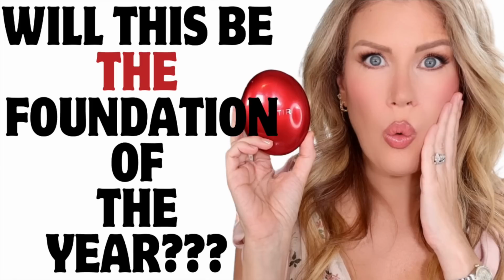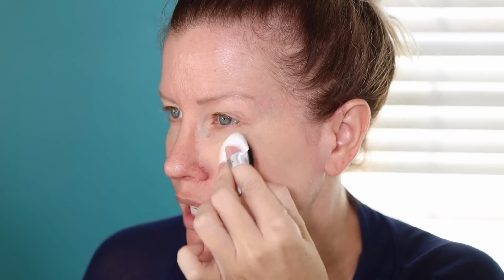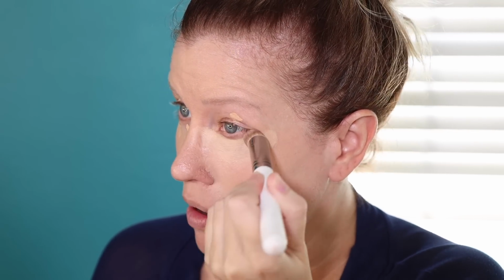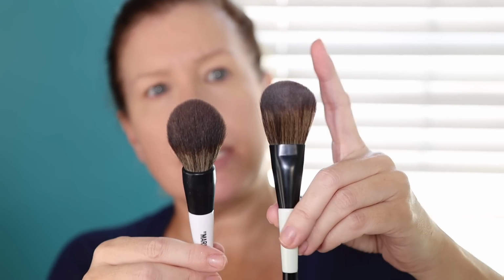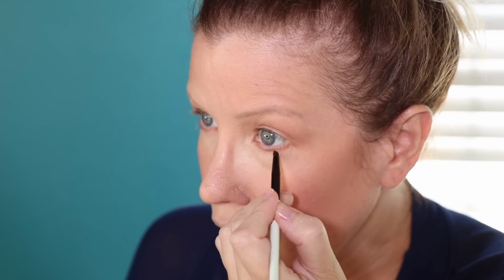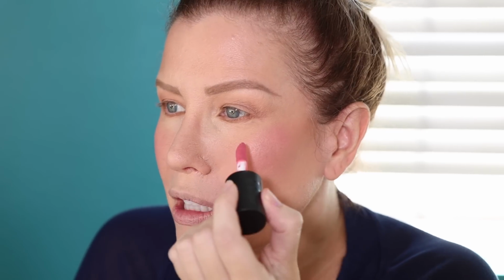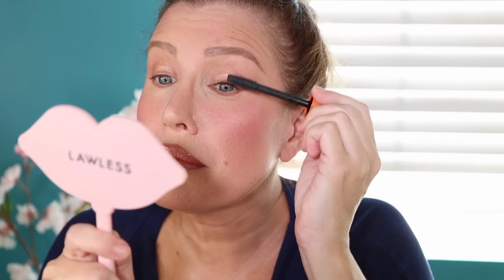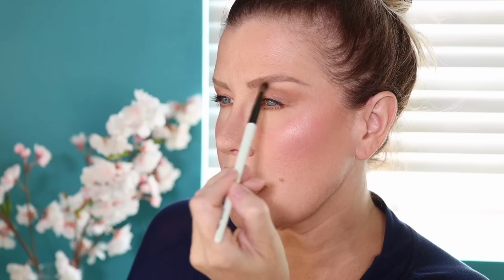15 Minute EVERYDAY Makeup Routine For Mature Skin Using AFFORDABLE Products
By request, today's video is the affordable version of my recent 10-15 minute everyday makeup look for mature skin.

I use shade 23N in the red cushion
I used shade 24N in the silver cushion

Triangle Puffs
Physician's Formula Contour Wand(Light/Medium)
Cover Girl Lash Blast Volume
Ardell Accent Lash 301
Jesup 10 piece brush set
Brush Used For Concealer(smallest of the 3 in the set)

Sigma Beauty- save 10% using code RISA
BK Beauty- save 10$ using code RISA10

Uncommon James
Kendra Scott